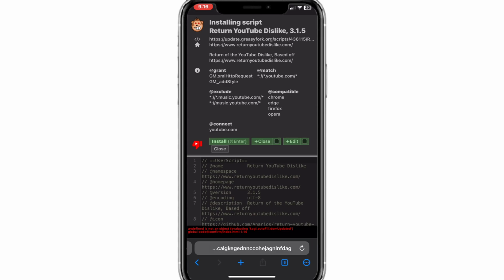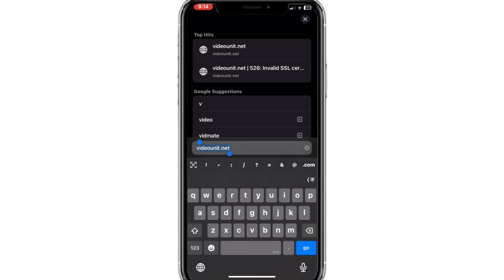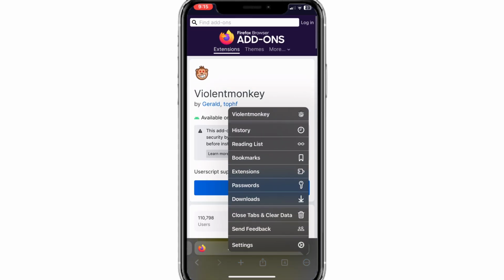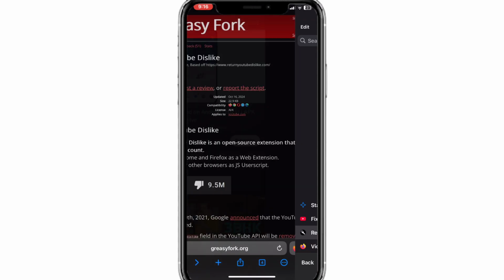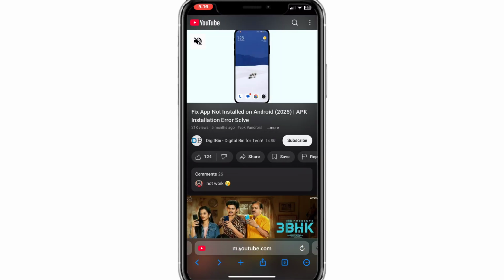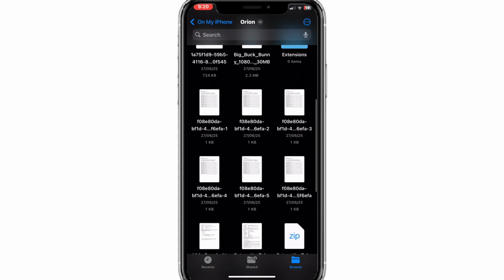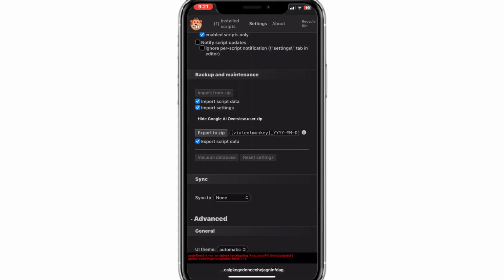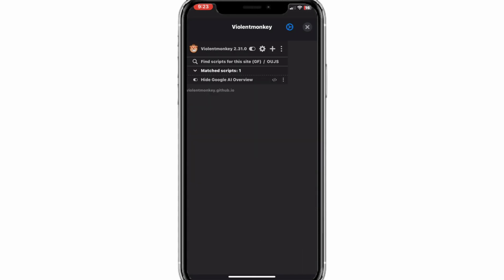Use TamperMonkey for Free on iPhone (2025): Install UserScripts on iOS | Violentmonkey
Looking to use TamperMonkey extension on an iPhone? Here is the step-by-step guide to install ViolentMonkey — a stable TamperMonkey alternative, that can run UserScripts on your iPhone browser for free. Install UserScripts for free.

Time Stamp:

0:00 Intro
0:11 Install Browser and Settings
0:40 Install ViolentMonkey Extension
1:24 Install UserScript
2:06 Test on YouTube
2:35 Manually Install Custom US
3:33 Final Recommendations

Install UserScript for Free on Safari
Install TamperMonkey Extension on iPhone
Use GreaseMonkey on iOS
Install TamperMonkey on Chrome for iPhone